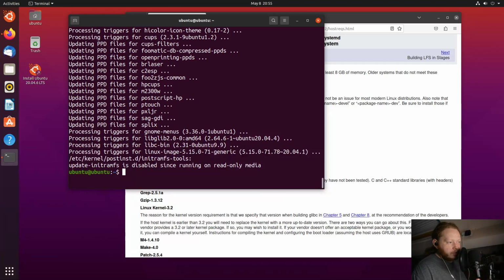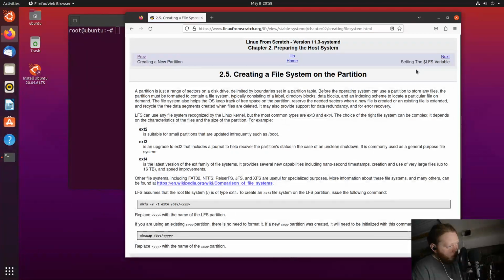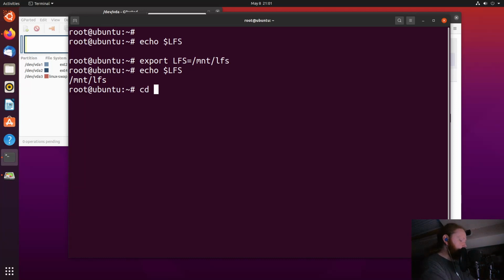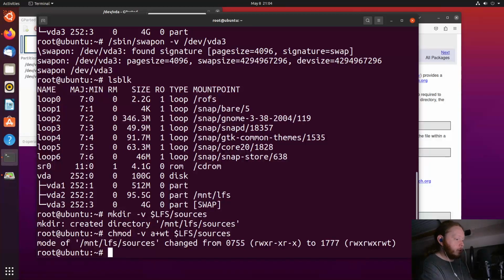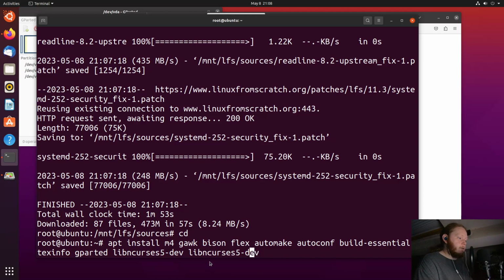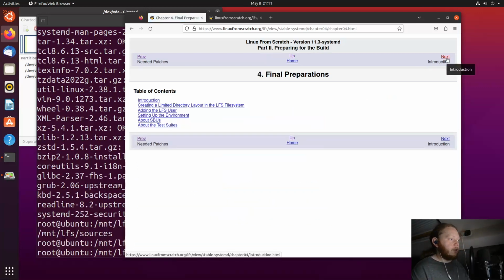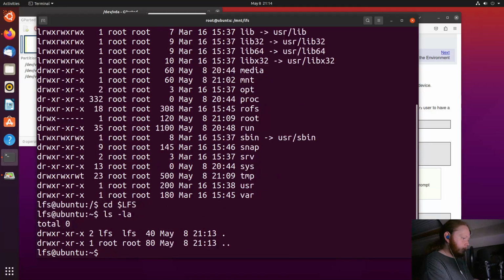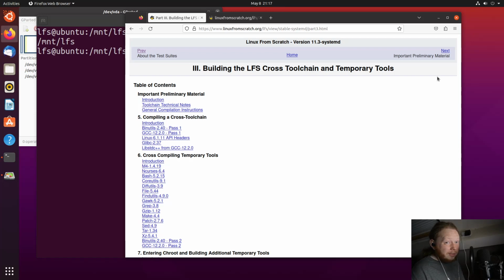Linux From Scratch 11.3 SystemD: Preparing The System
In this video I show you an introduction into Linux From Scratch and start the video series for Linux From Scratch.

This will help you build your own Linux operating system and build entirely custom versions. There was even a version of Linux so small it only took 8MB of disk space and ran Apache web server